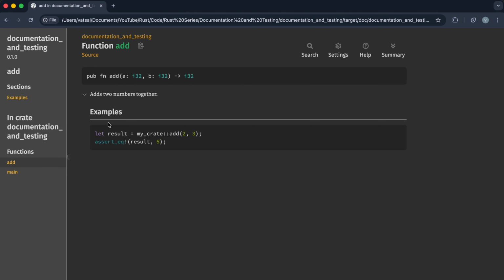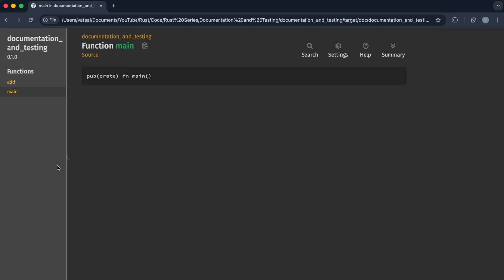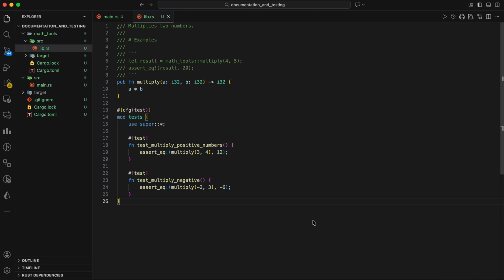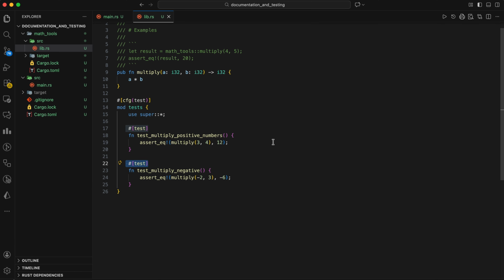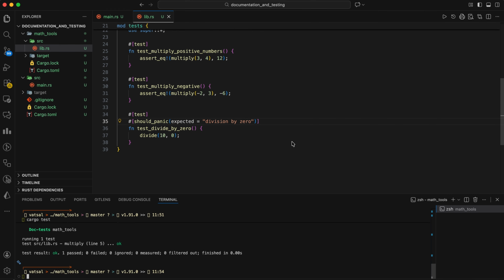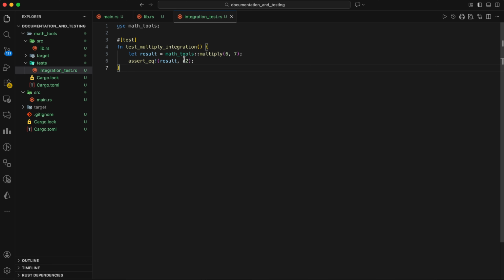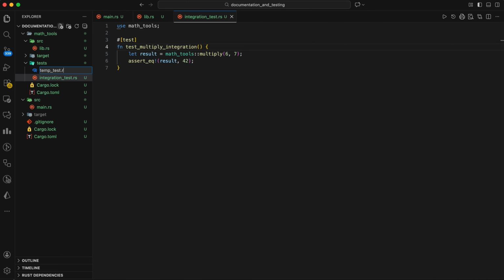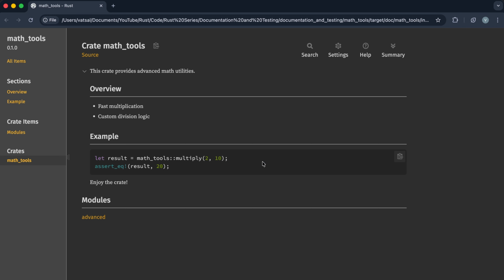Stop Writing Unstable Rust Code! Master Testing & Docs (Doc Tests, Unit Tests, Integration Tests)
Writing reliable, maintainable, production-quality Rust code requires great documentation and solid tests — and Rust gives you some of the best tools in the industry to do exactly that.

In this complete tutorial, we break down everything you need to know to supercharge your Rust code quality using doc comments, documentation tests, unit tests, and integration tests.

🔥 What you’ll learn in this video:
- How to write beautiful documentation using Rust’s markdown-style doc comments (/// and //!)
- How doc tests keep your documentation and code perfectly in sync
- How to write unit tests using the built-in test framework
- How to test panics, errors, and edge cases
- How to use the tests/ directory for integration tests
- How integration tests help validate your crate’s public API
- How to structure tests for real-world projects
- Best practices used by experienced Rust developers

Whether you're building a CLI tool, a library crate, or a full web application, mastering Rust’s testing ecosystem will help you ship faster, safer, and with more confidence.

📚 Perfect for beginners AND experienced Rust developers who want to level up their codebase.